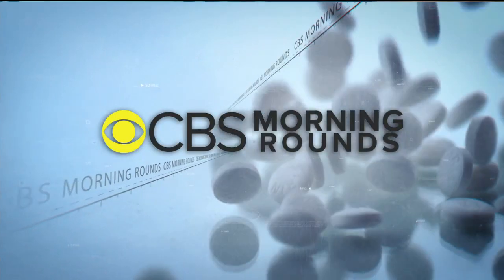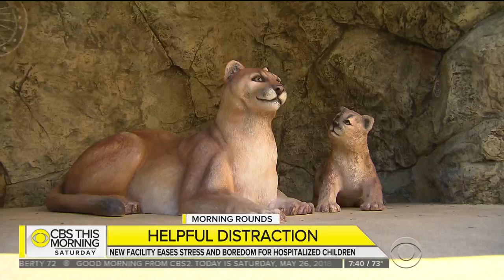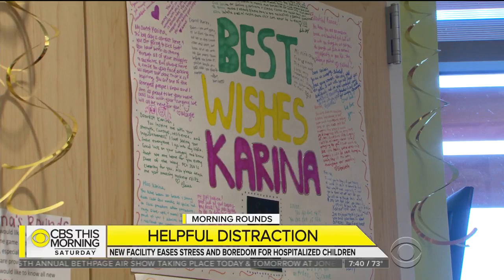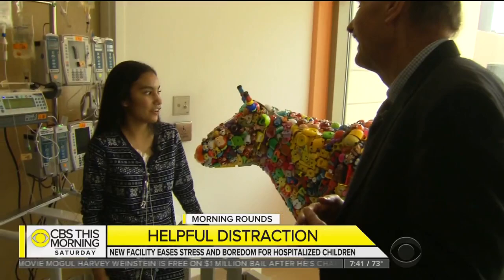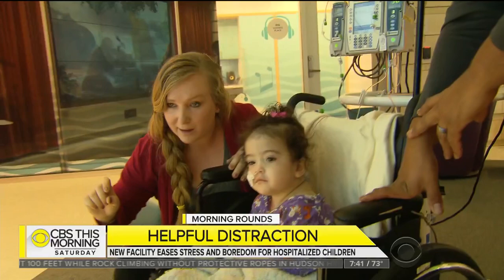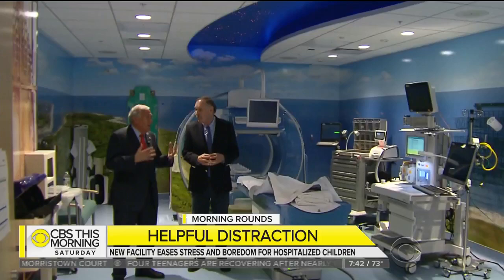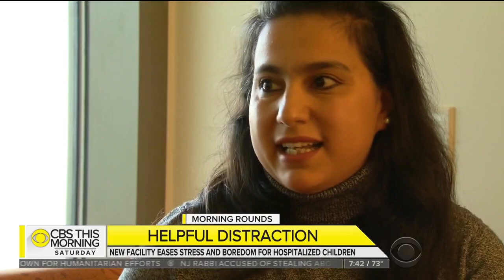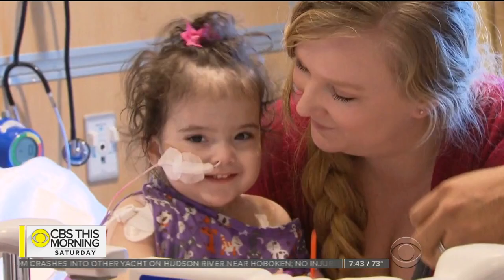CBS News features the new Lucile Packard Children's Hospital Stanford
CBS goes behind the scenes with some of our patients to showcase the healing powers of our new hospital.